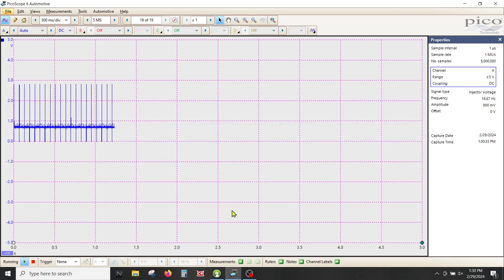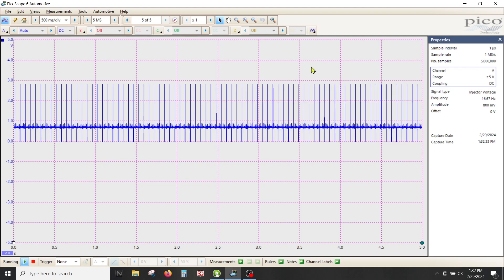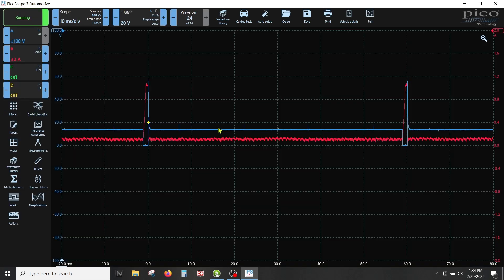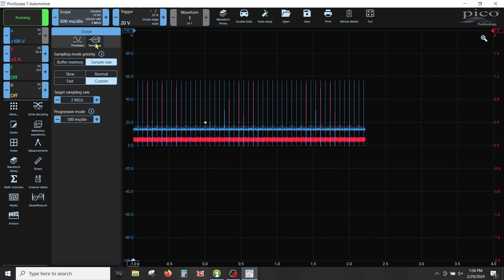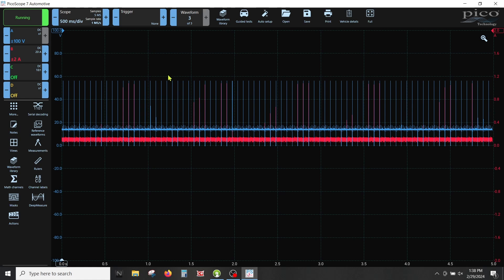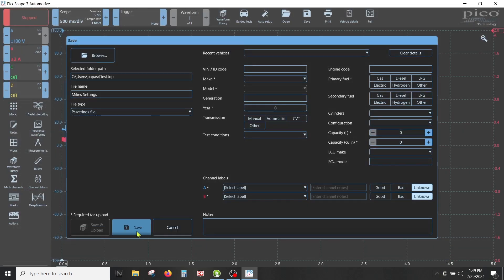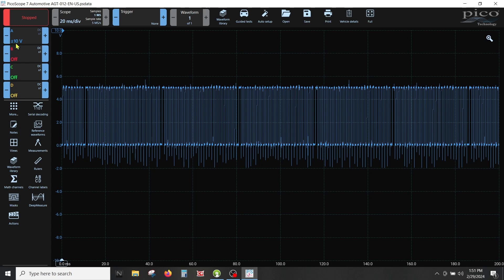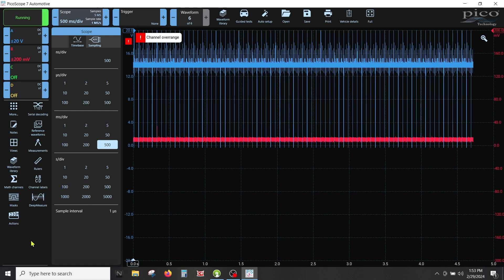Pico 7 Sample Rate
Installment #1 of basic scope set-up
Topic is. Sample Rate